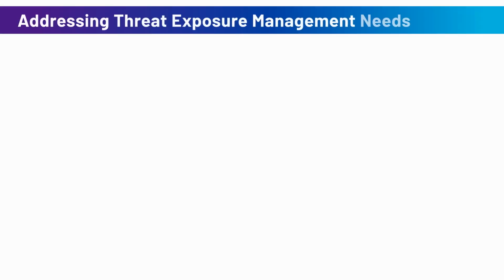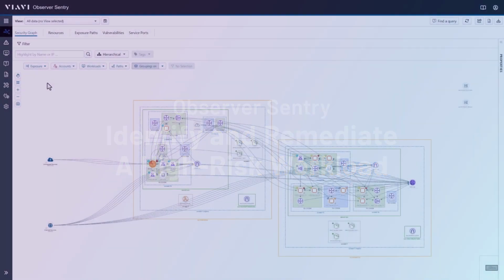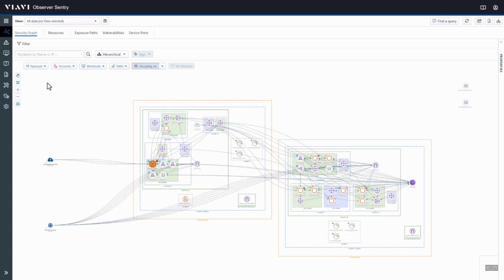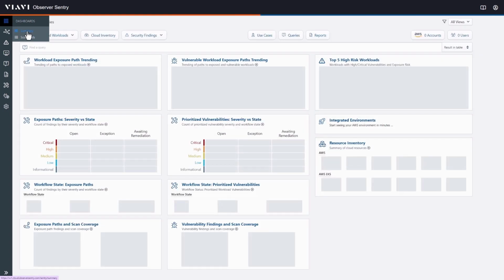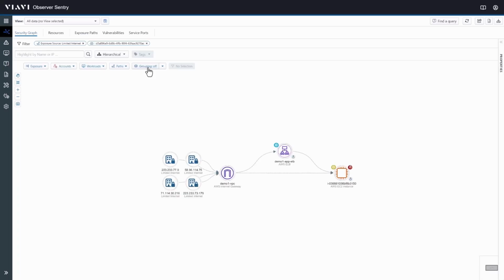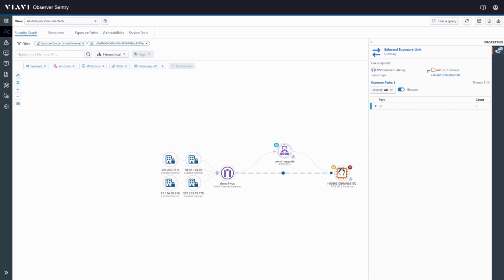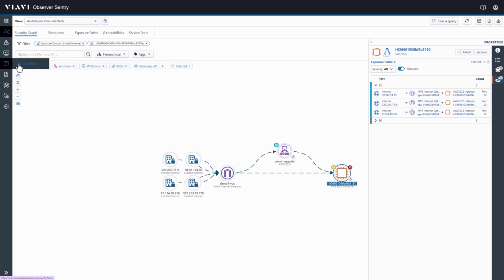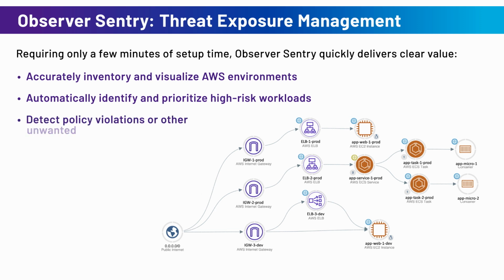Observer Sentry Demo: Identify and Remediate A High-Risk Workload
Our SaaS-based Threat Exposure Management Platform helps you visualize your AWS environment, manage exposures, and prioritize risk remediation.